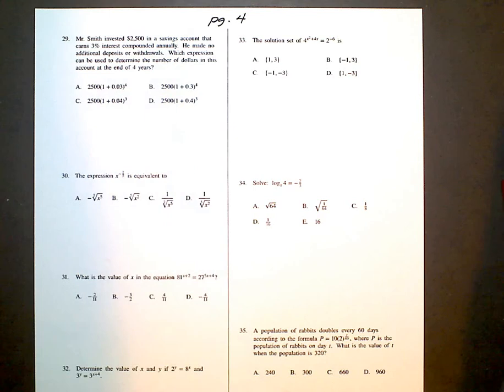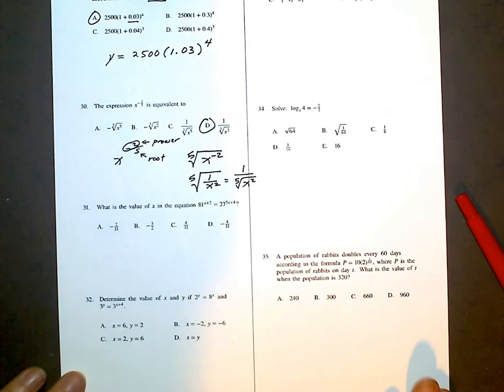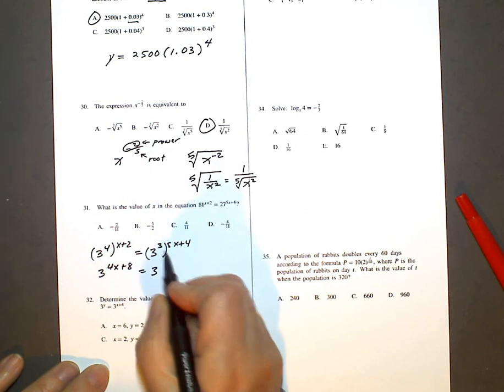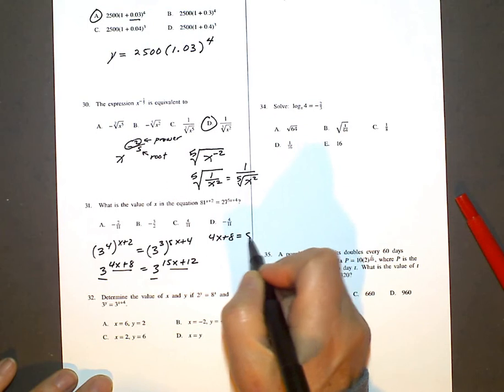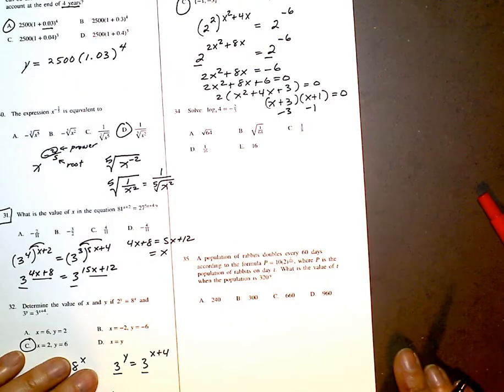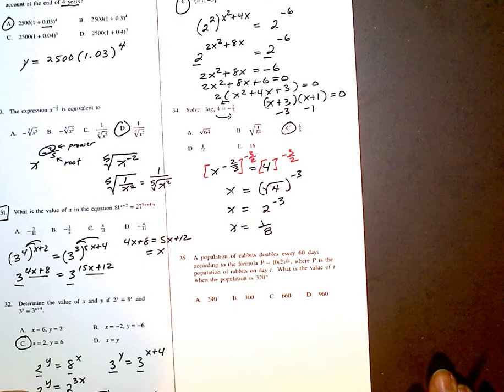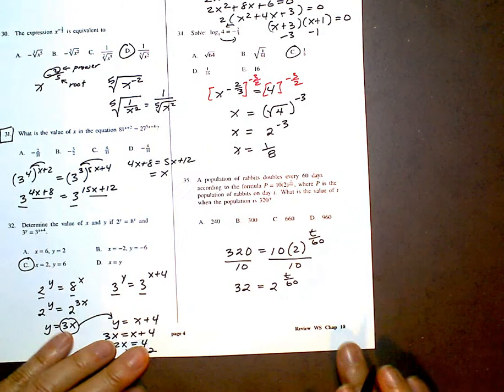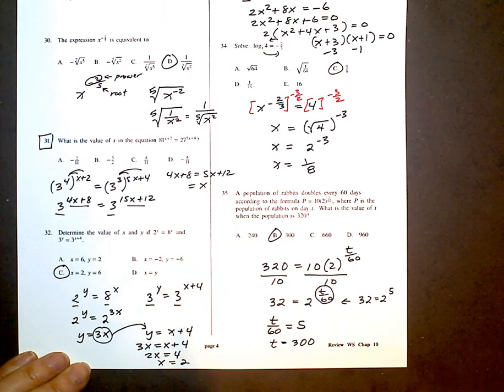Review WS Chap 10 pg. 4